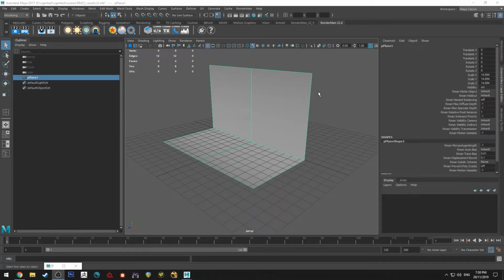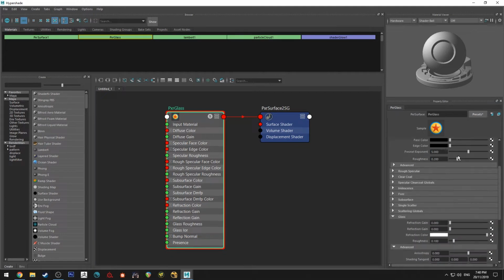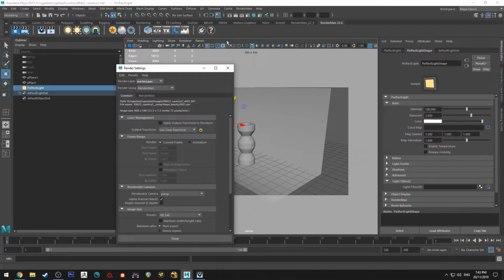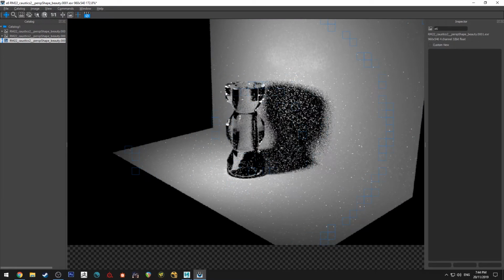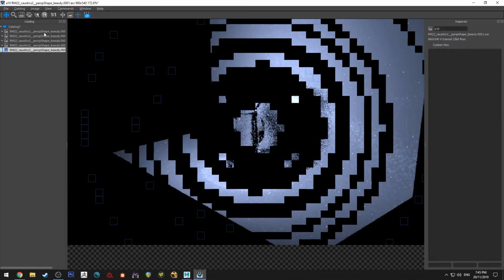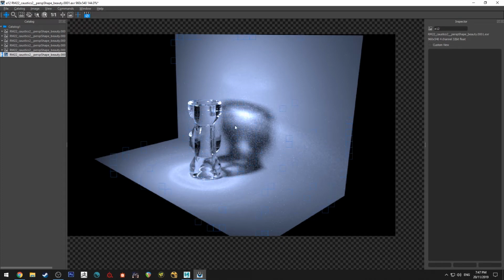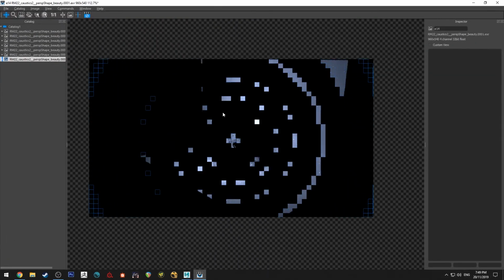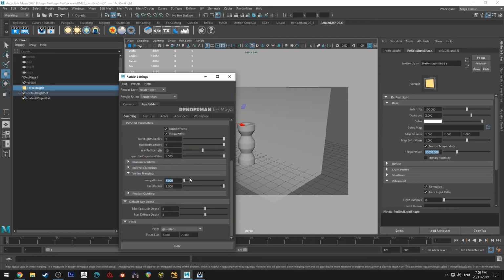Renderman 22 Caustics Tutorial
In this tutorial we'll use the VCM integrator to create some refracted and reflected caustics in a simple scene.